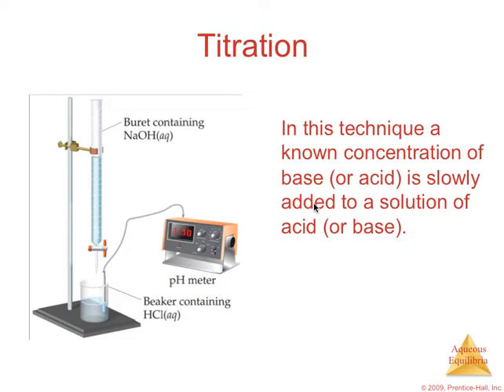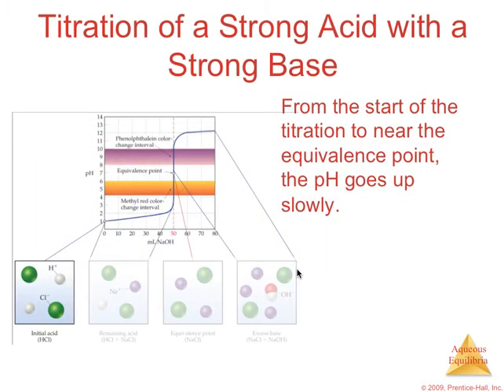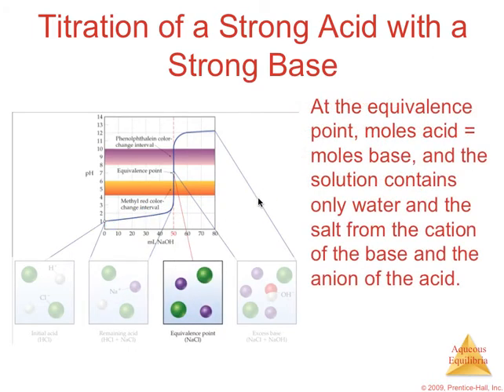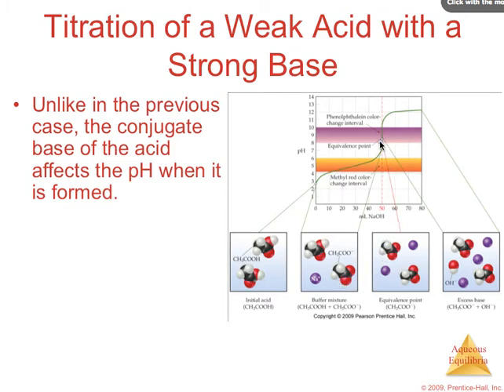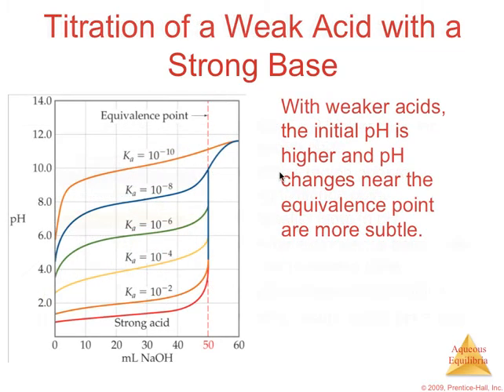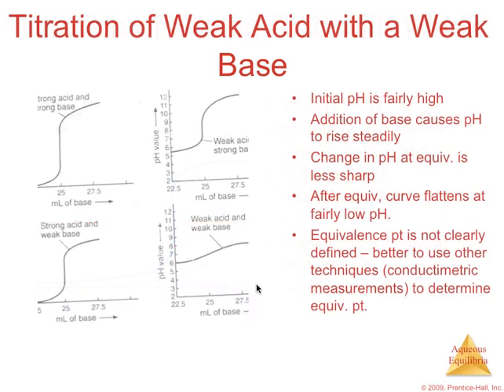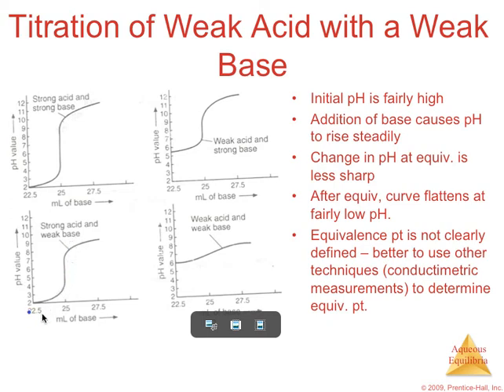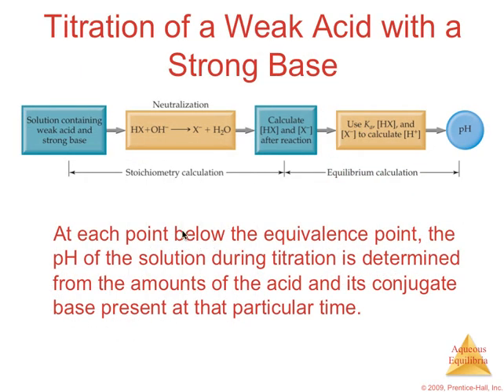AB Titration Curves.mp4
Table of Contents:

00:00 - Titration
01:20 - Titration
01:26 - Titration of a Strong Acid with a Strong Base
01:29 - Titration
02:19 - Titration of a Strong Acid with a Strong Base
03:52 - Titration of a Strong Acid with a Strong Base
04:13 - Titration of a Strong Acid with a Strong Base
04:42 - Titration of a Strong Acid with a Strong Base
05:14 - Titration of a Strong Acid with a Strong Base
05:51 - Titration of a Weak Acid with a Strong Base
08:28 - Titration of a Weak Acid with a Strong Base
08:38 - Titration of a Weak Acid with a Strong Base
08:40 - Titration of a Weak Acid with a Strong Base
09:36 - Titration of a Weak Acid with a Strong Base
09:55 - Titration of Strong Acid with Weak Base
10:47 - Titration of Weak Acid with a Weak Base
10:49 - Titration of Strong Acid with Weak Base
11:03 - Titration of Weak Acid with a Weak Base
12:58 - Titration of a Weak Base with a Strong Acid
14:09 - Titrations of Bases with Acids
14:20 - Titrations of Polyprotic Acids